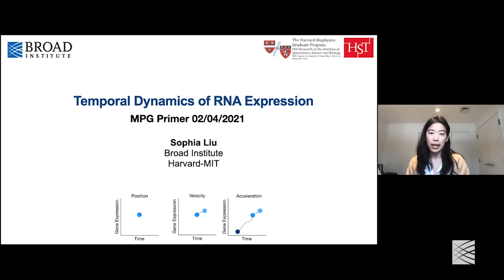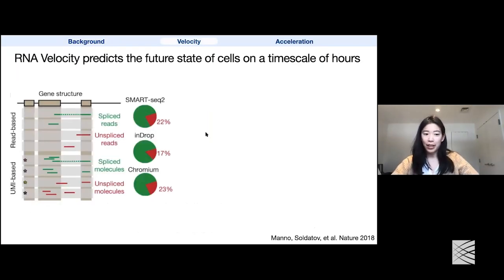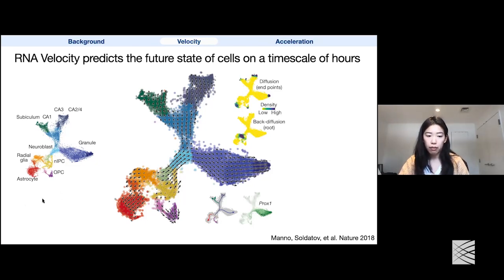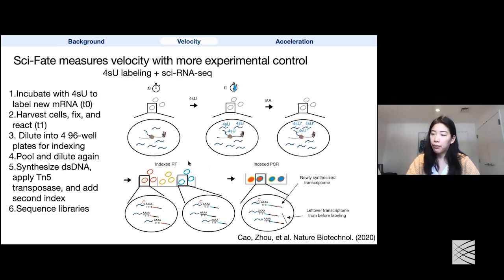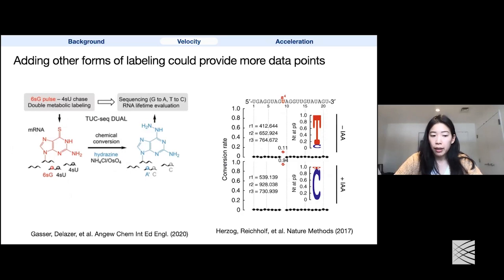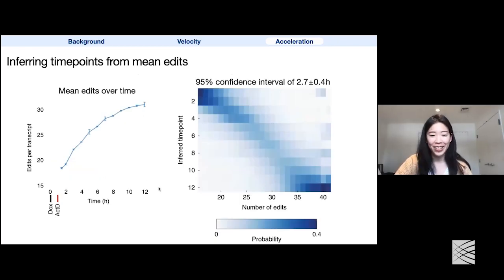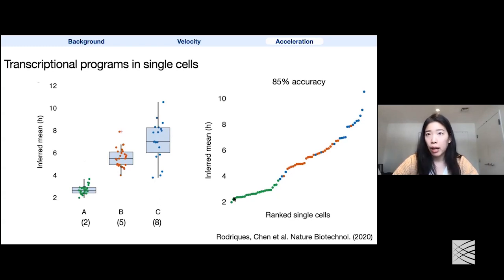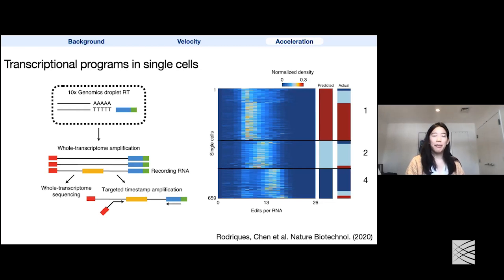MPG Primer: Temporal Dynamics of RNA expression (2021)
Broad Institute

Sophia Liu
Temporal Dynamics of RNA expression